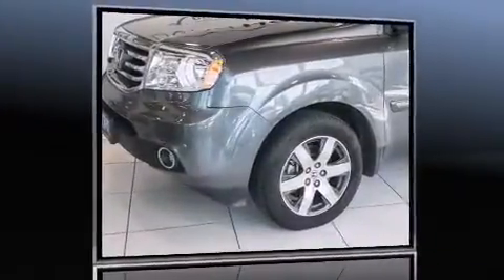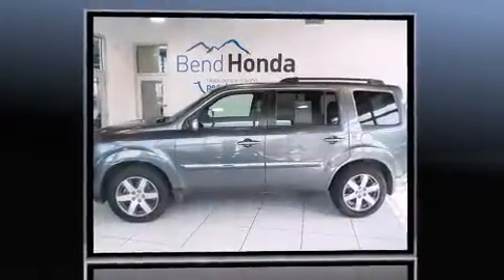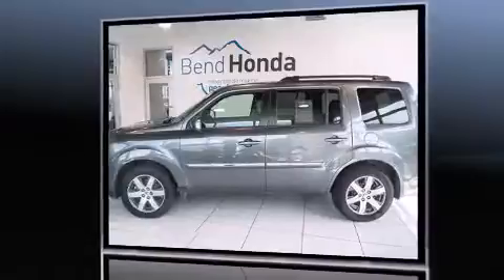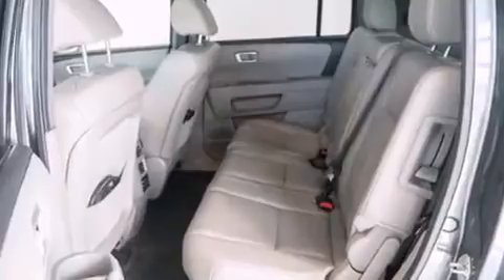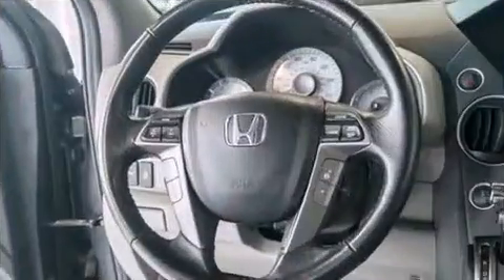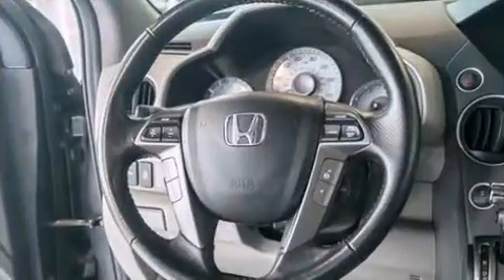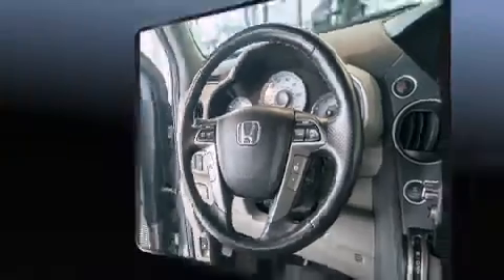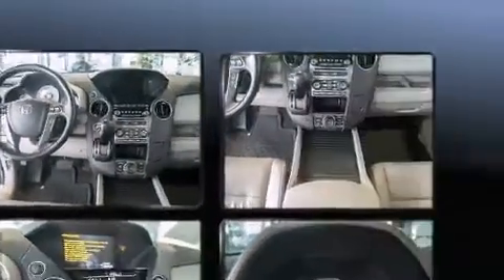2012 Honda Pilot Touring w/RES/Navi 4WD in Bend, OR 97701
Bend Honda
2225 NE Hwy 20 (DA3025)

Introducing the 2012 Honda Pilot. With fewer than 45,000 miles on the odometer, this 4 door sport utility vehicle prioritizes comfort, safety and convenience. A 3.5 liter V-6 engine pairs with a sophisticated 5 speed automatic transmission, and for added security, dynamic Stability Control supplements the drivetrain. Four wheel drive allows you to go places you've only imagined. All of the following features are included: front and rear reading lights, skid plates, cruise control, an overhead console, a trailer hitch, rear wipers, and seat memory. Features such as automatic climate control and leather upholstery prove that economical transportation does not need to be sparsely equipped. For drivers who enjoy the natural environment, a power moon roof allows an infusion of fresh air. Audio features include a CD player with MP3 capability, rear mounted audio controls, steering wheel mounted audio controls, and 10 speakers, providing excellent sound throughout the cabin. Rear LCD monitors provide entertainment that your passengers will appreciate no matter how far the drive. In the event of a rollover collision, side curtain airbags provide additional protection for outboard seated passengers. We know that you have high expectations, and we enjoy the challenge of meeting and exceeding them! Please don't hesitate to give us a call.